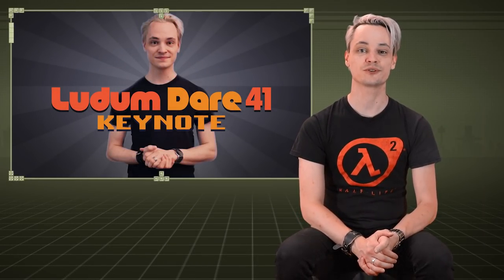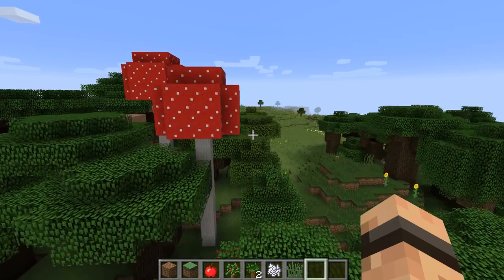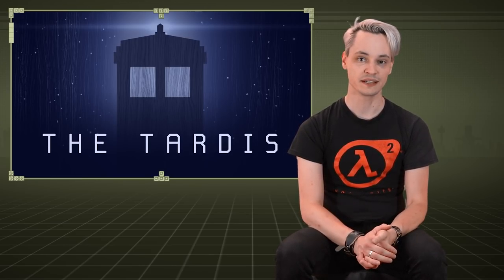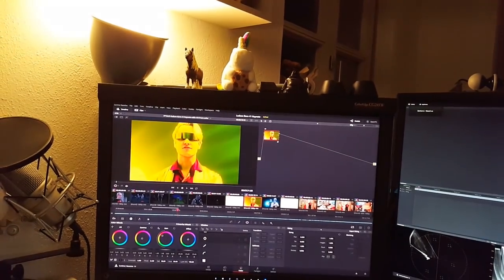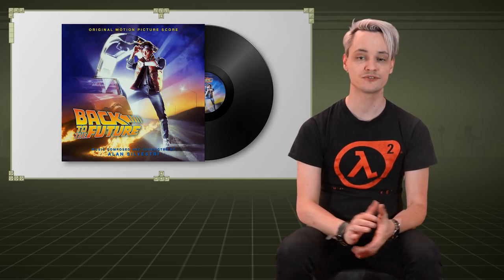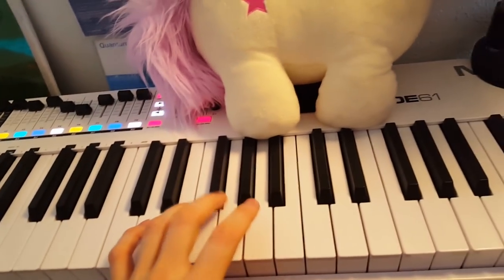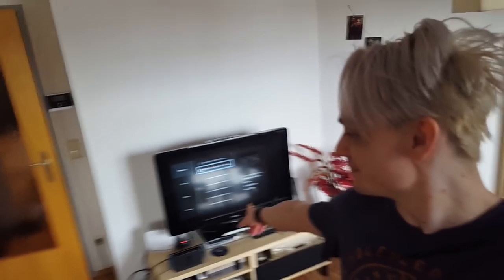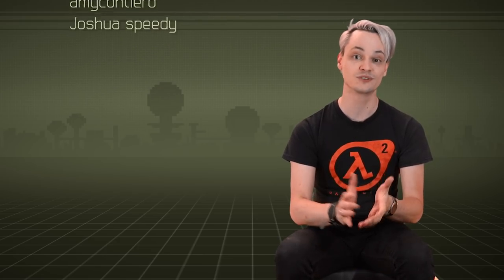The Sound of Inspiration – The Making of the Ludum Dare 41 Keynote (Part 5)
In this final of five parts detailing the Making of the Ludum Dare 41 keynote, I'll revisit all the finishing touches I applied to the film and my reactions to your reactions.